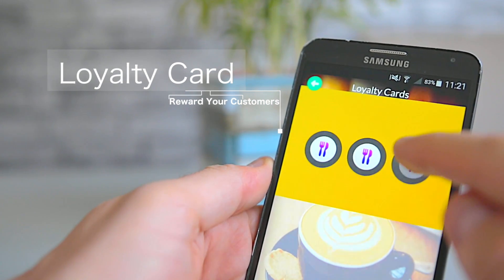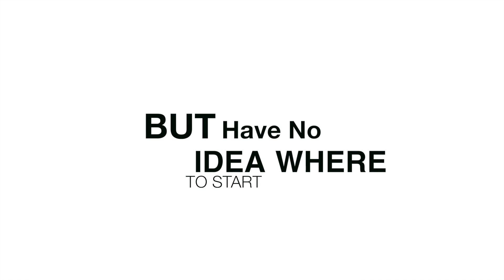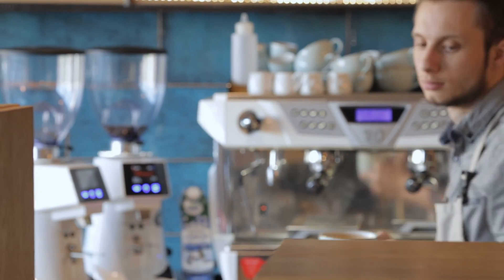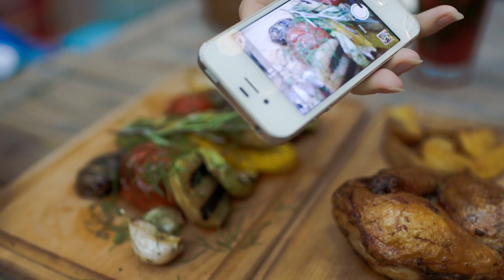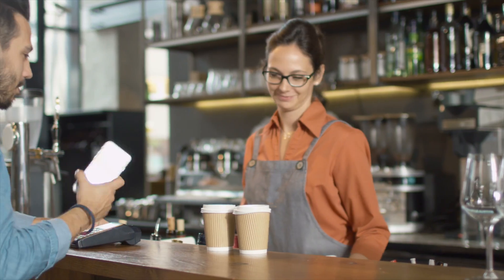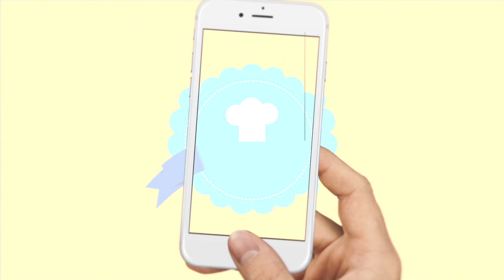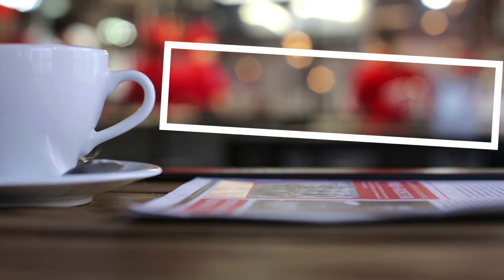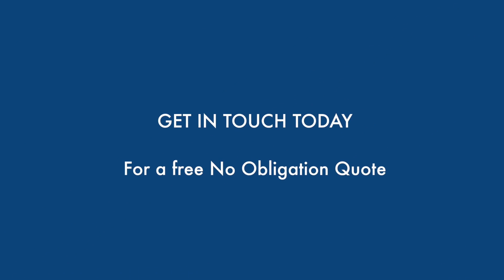Generic coffee cafe video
This generic app video shows the potential for an affordable, custom app for your business.